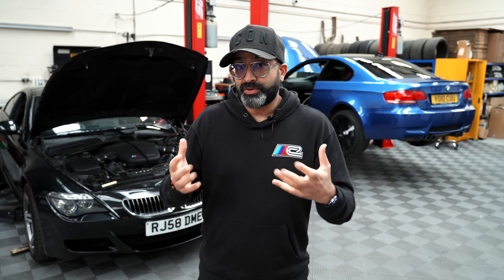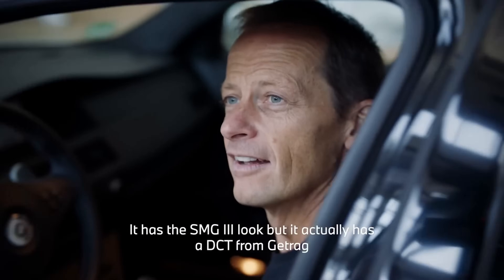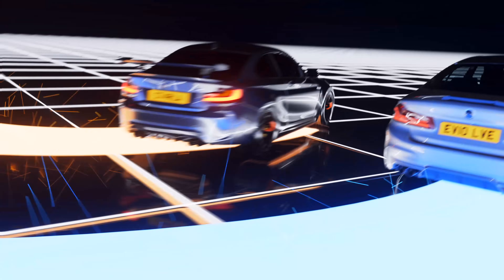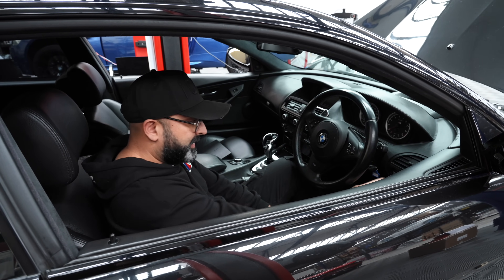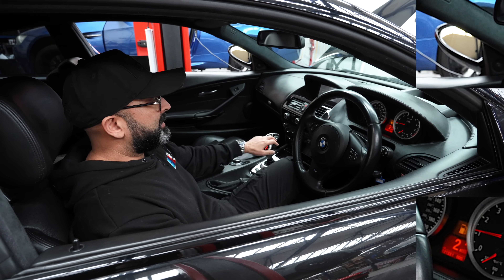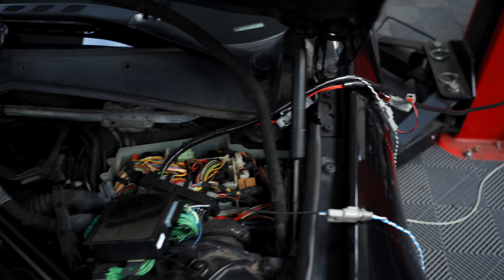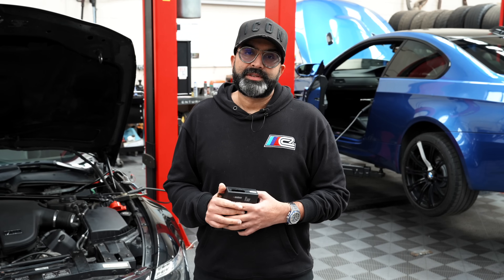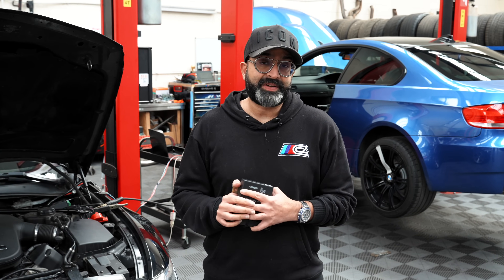DCT Swapping our V10 M6 on Stock ECUs - Episode 01 - Proof of concept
DCT swapping the E60 M5 and M6 has always been a bit of a myth within the BMW community. People have claimed to do it with very little info of how they achieved it.

In recent years more S85 DCT swaps have been carried out using aftermarket ECUs but we wanted to see if it was possible to do whilst retaining both the S85 and DCTs factory ECUs running standard software. This would allow us to retain all of the factory features and our goal of achieving OEM levels of drivability.

With the hardware swap being well trodden ground we start by getting the S85 and the DCT to communicate to each other successfully via CAN bus. We show the proof of concept of our E63 M6 successfully controlling the DCT gearbox in our E92 M3.